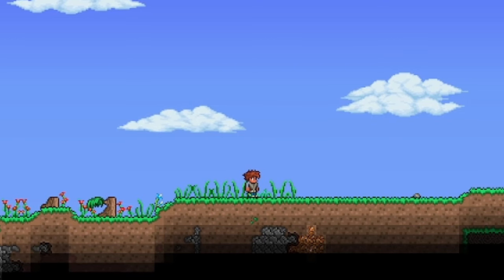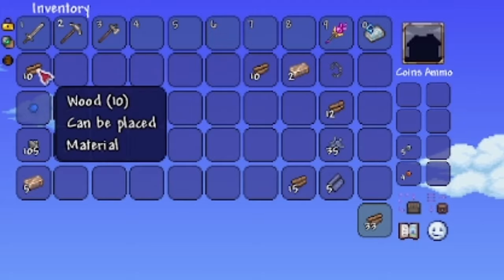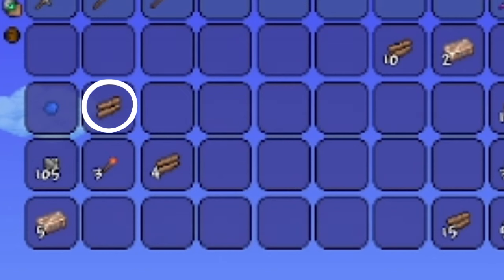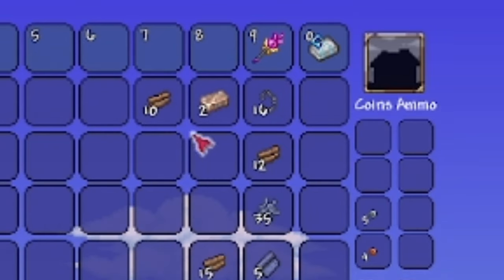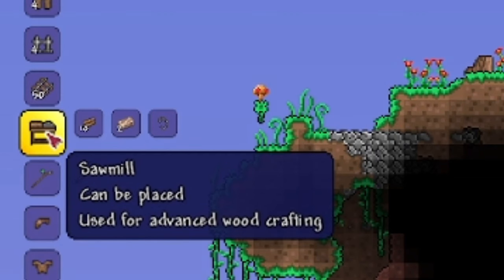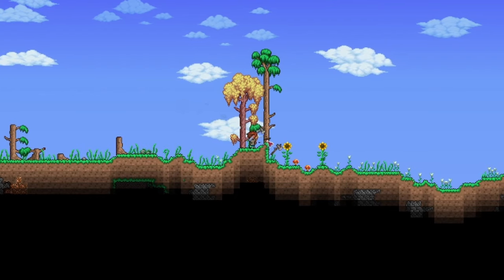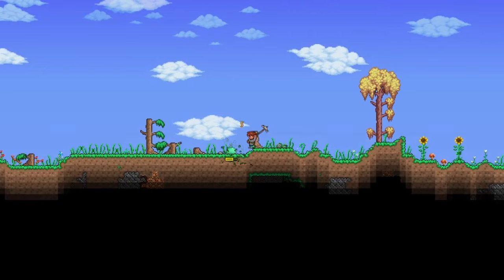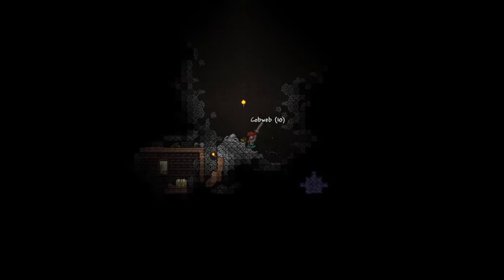How To Make A Bed In Terraria